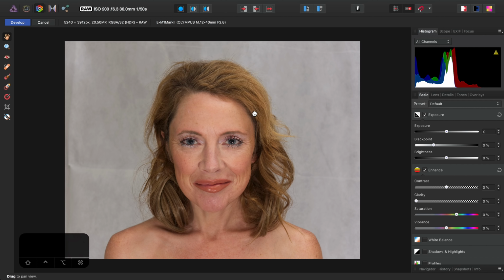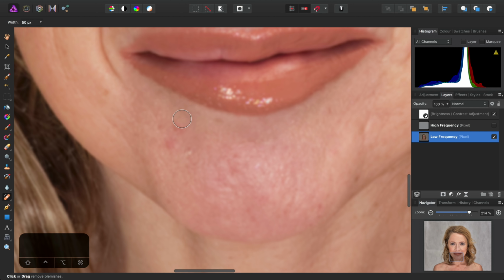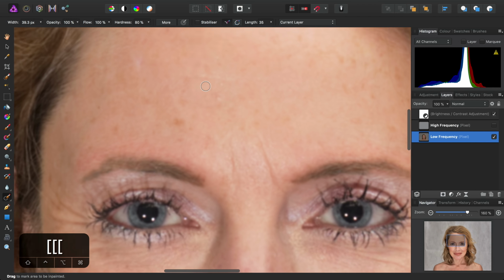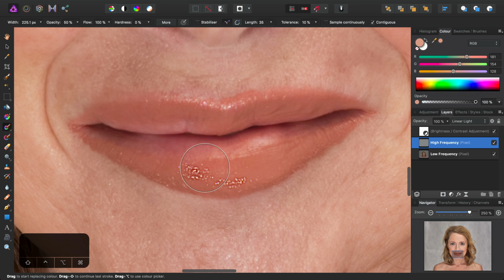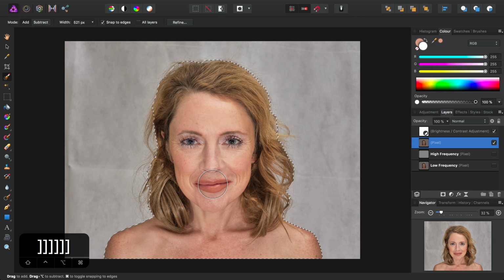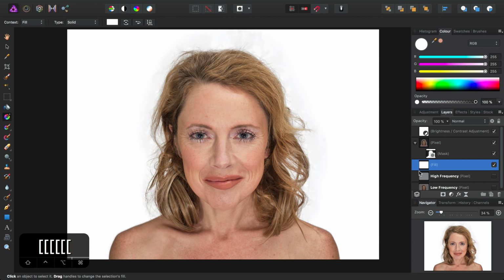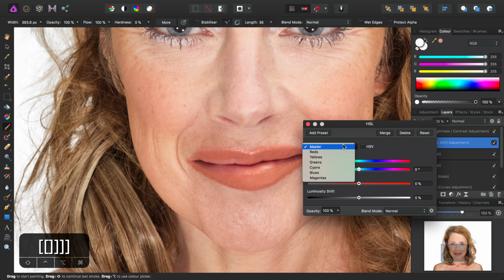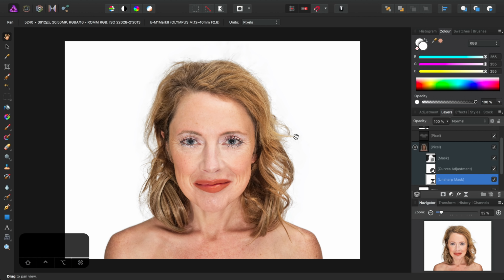Portrait Retouching Workflow (Affinity Photo)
See an in-depth, start-to-finish workflow for portrait editing in Affinity Photo. This video covers:

* Initial RAW development
* Working in a wider colour space
* Frequency Separation
* Retouching tools including Blemish Removal, Patch Tool, Healing Brush, Clone Brush and Inpainting Brush
* Selection Refinement
* Quick Mask mode
* Mask layers and tweaking matte spill with Curves/Levels
* Brush work to enhance tones
* Masking on adjustments/live filters
* Final sharpening
* Export and conversion to sRGB colour space